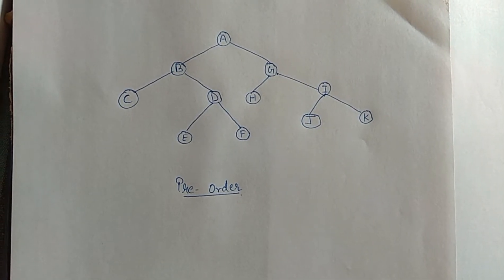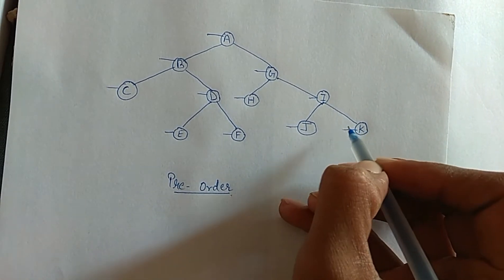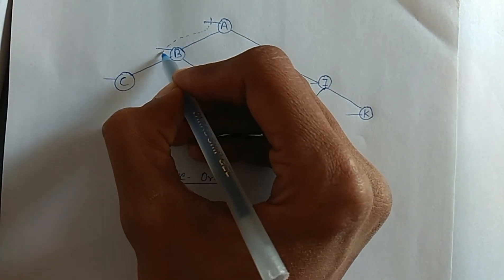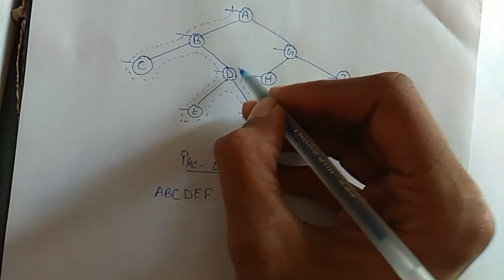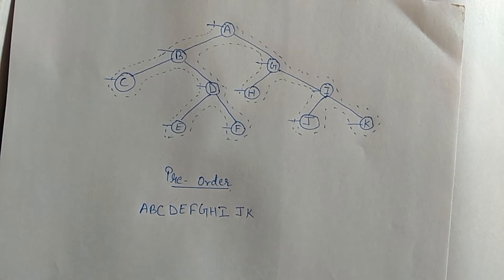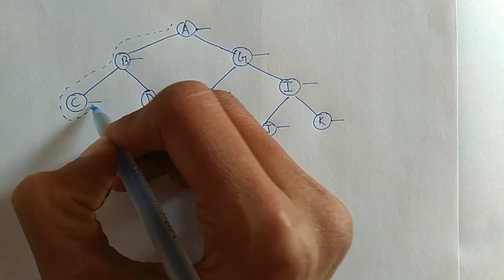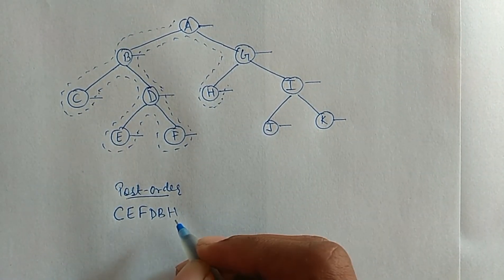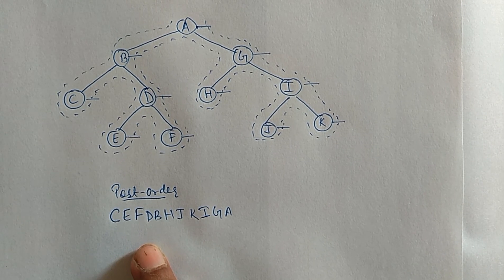Trick To Find the Order Of The Tree || Pre-Order & Post-Order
This is the easiest way to calculate the order of the Binary Tree. This help you to save the time in your examinations.